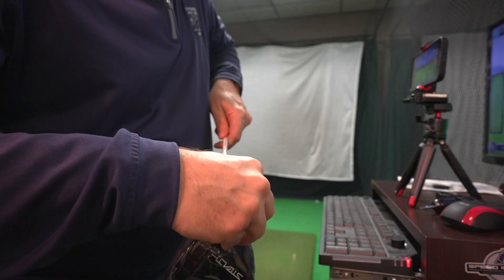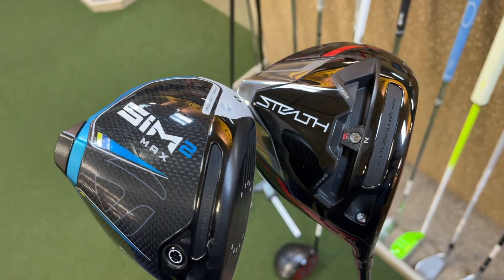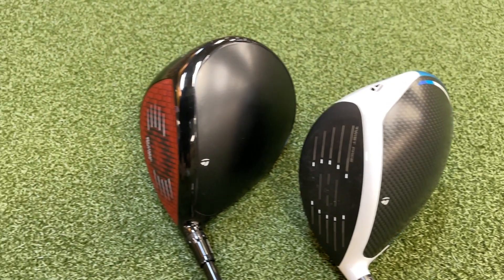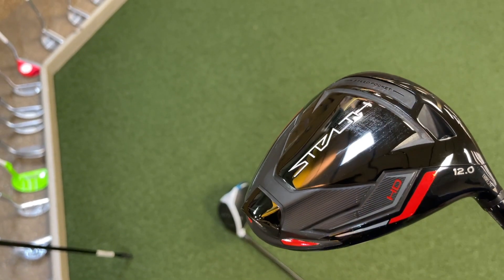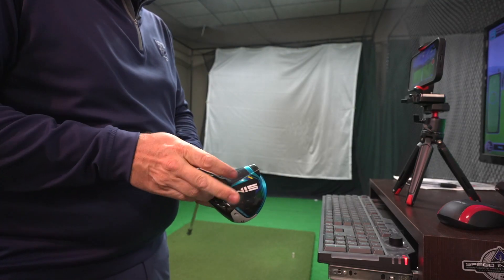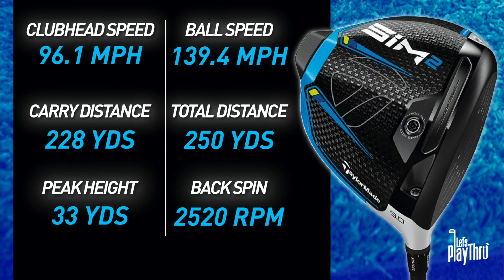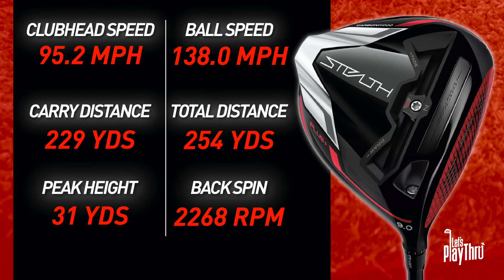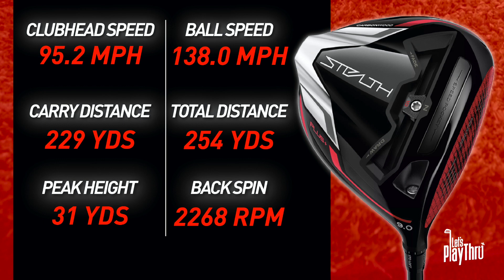DON'T BUY THE STEALTH DRIVER UNTIL YOU WATCH - Stealth vs Sim 2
Going head to head with the Taylormade Stealth vs SIM 2. Is the new Stealth driver worth the upgrade if you bought the SIM 2 last year? OR if you're buying a new Taylormade driver this year, which is the best choice? I'll show you what I think and why.